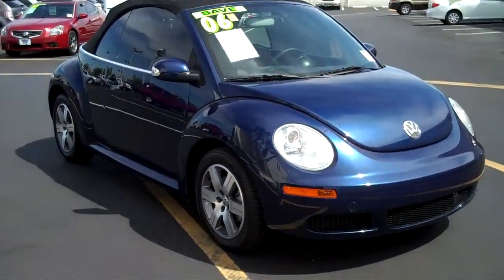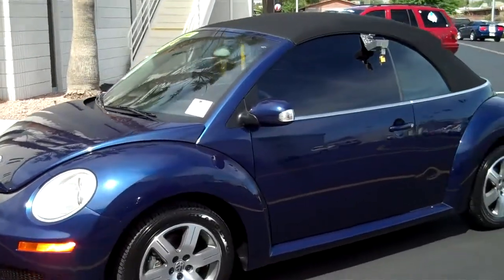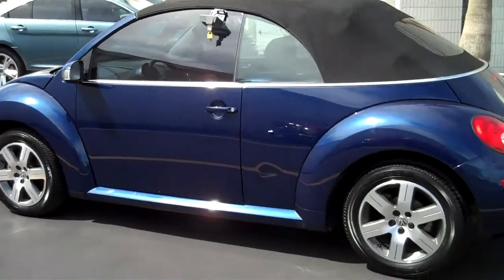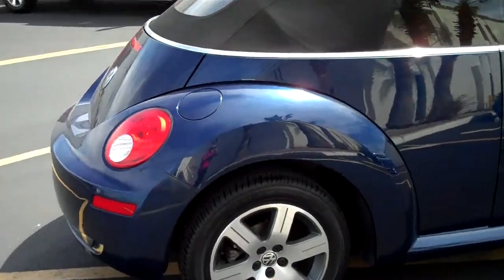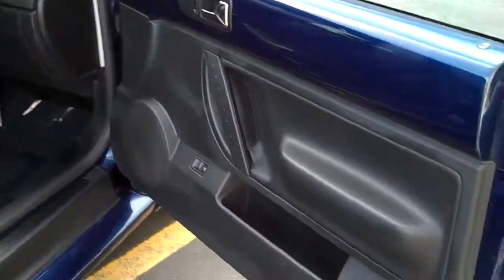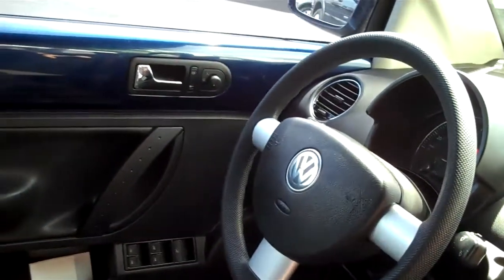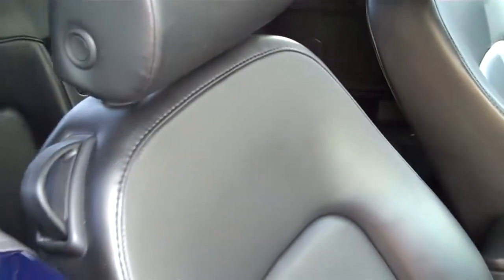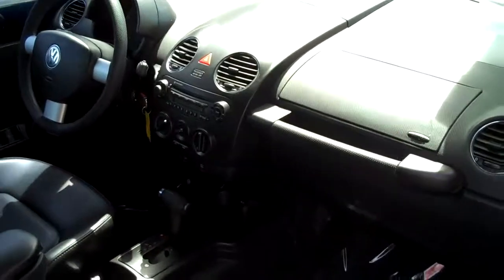2006 Volkswagen New Beetle Convertible 166508A